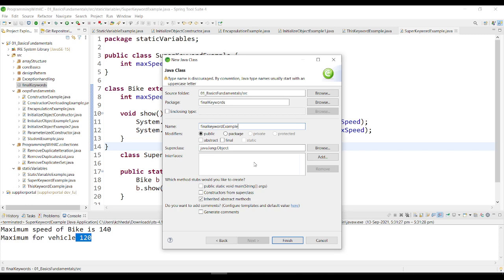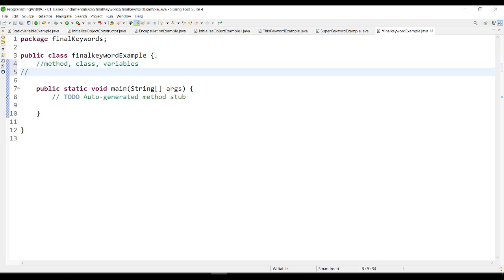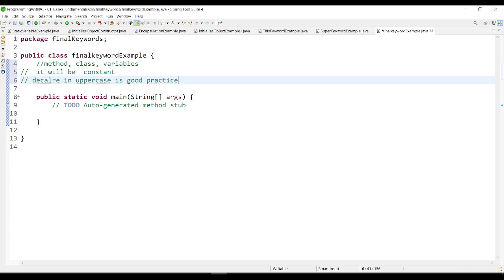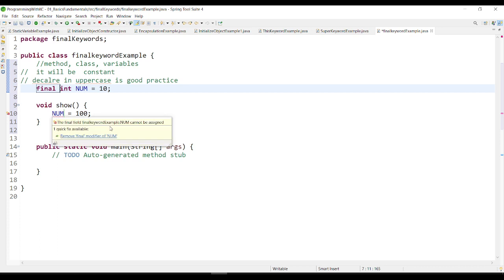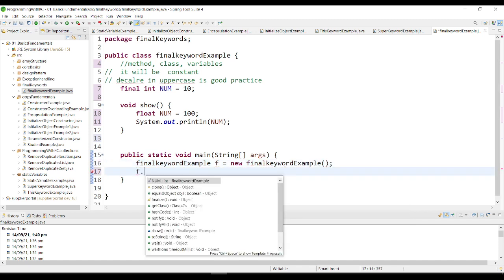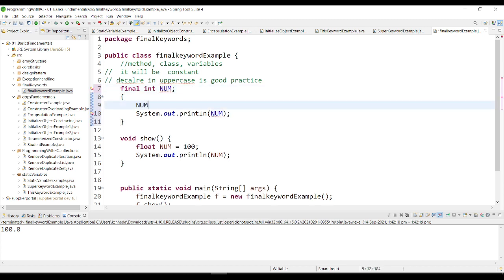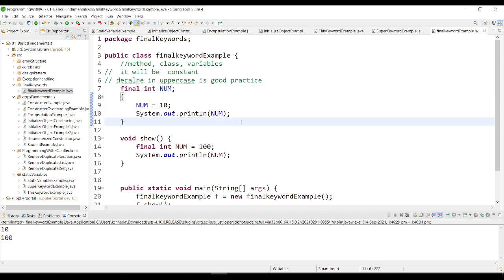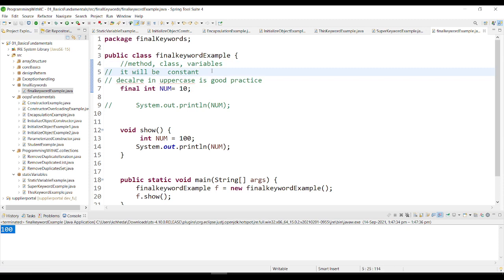What is final keyword use of final in Core Java for beginners object oriented programming with kc